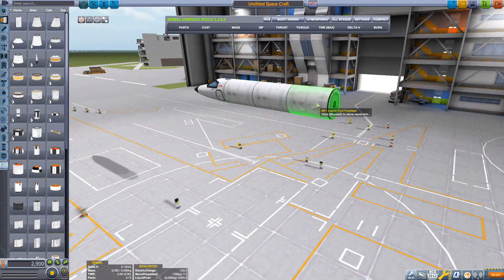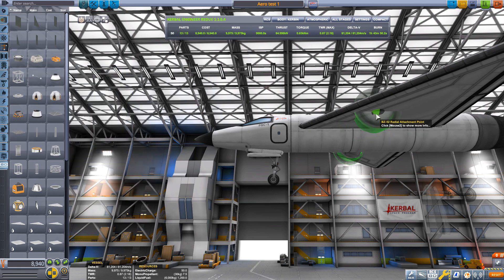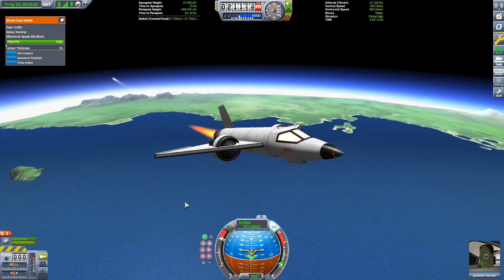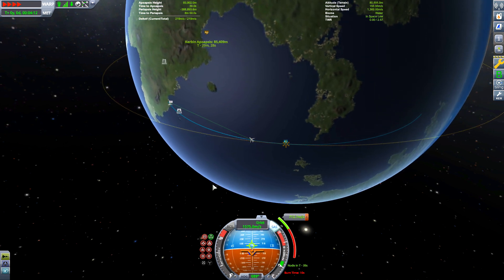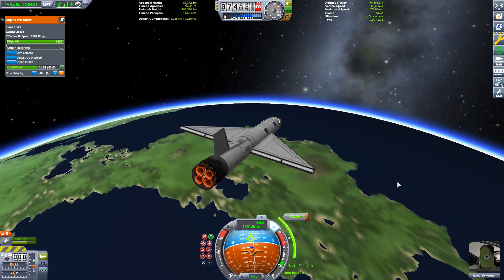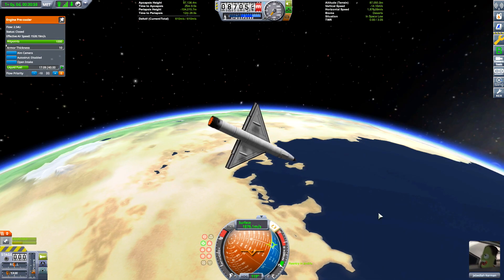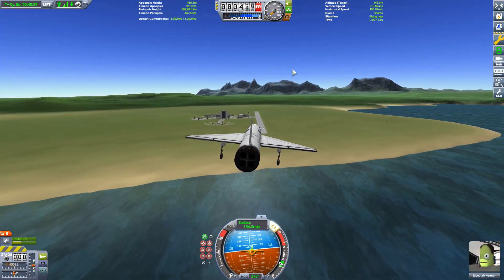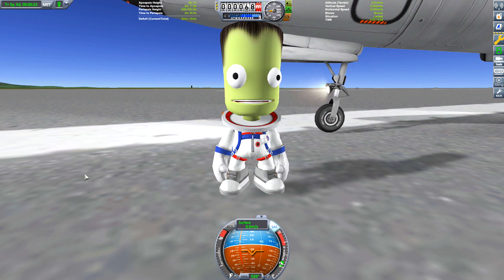KSP - SSTO Space Program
Building SSTO but starting from scratch first we do some testing and build our first small SSTO to get into space.